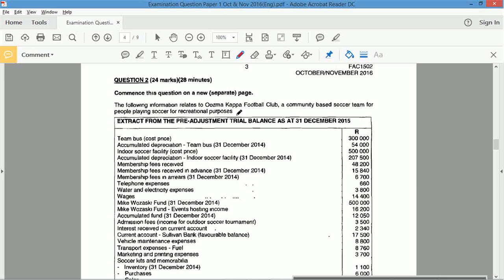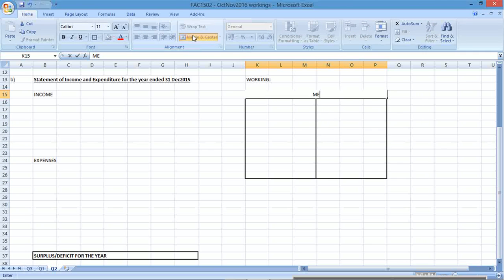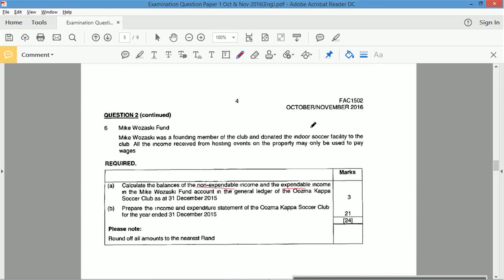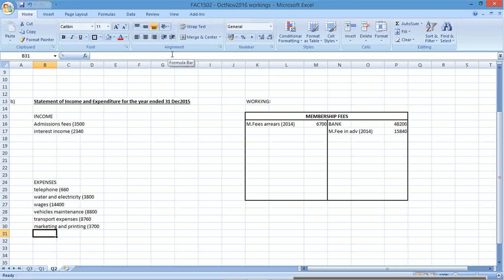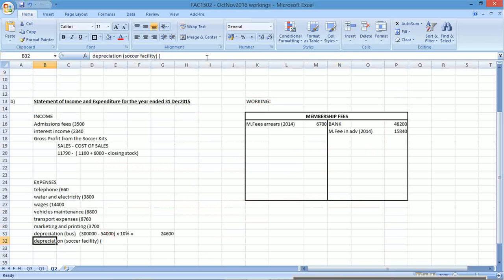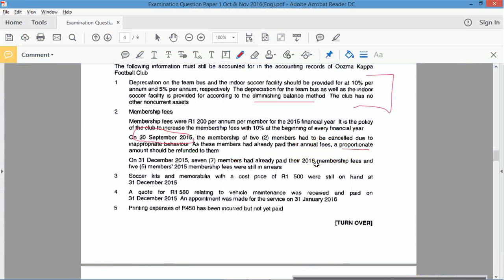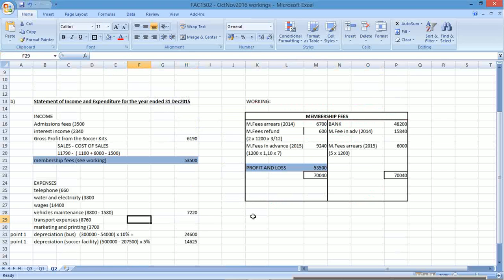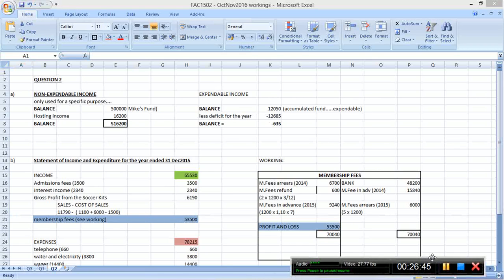FAC1502 OctNov 2016 Q2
FAC1502 OctNov2016 Q2